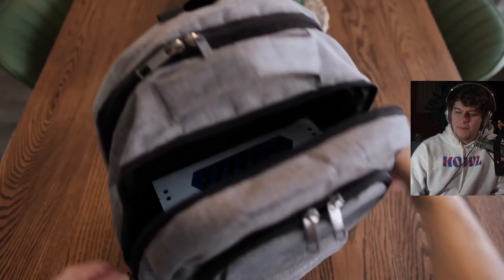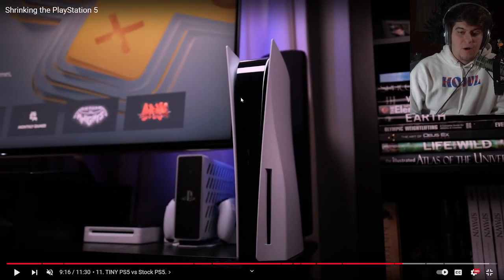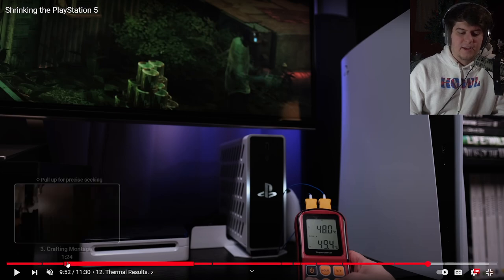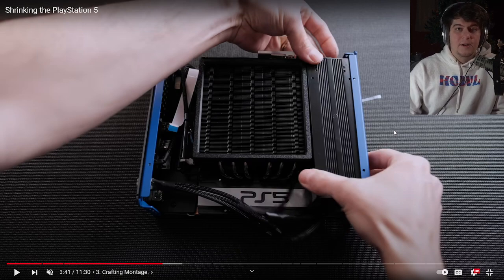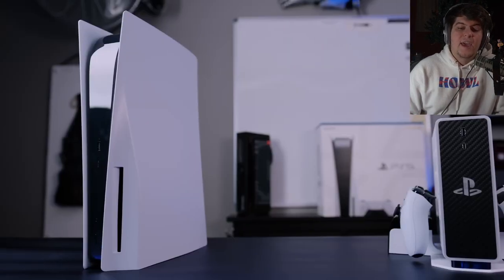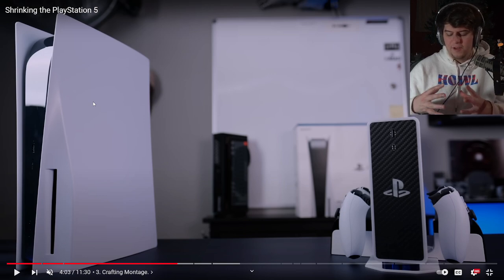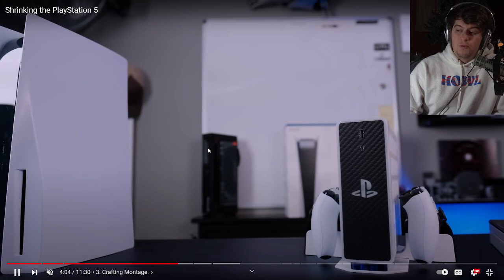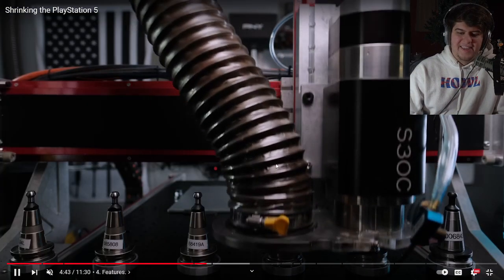THE PLAYSTATION 5 JUST GOT EVEN SMALLER! BRAND NEW PS5 SLIM IS NOW OUT! DID SONY HOLD BACK ON US?!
0:00 Intro

Walmart: PS5 | PS5 Digital Edition (get stock notifications)
GameStop: PS5 | PS5 Digital Edition
Target: PS5 | PS5 Digital Edition
Sony: PS5 | PS5 Digital Edition
Newegg: PS5 | PS5 Digital Edition (auto notify available)